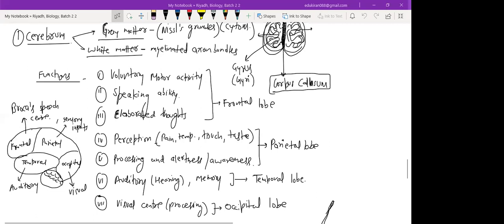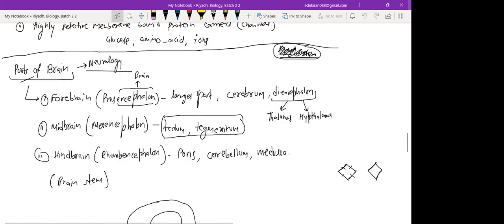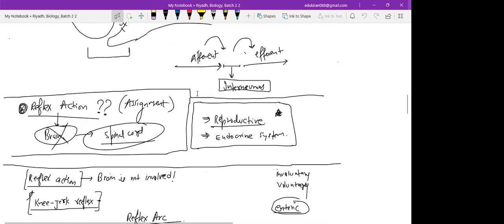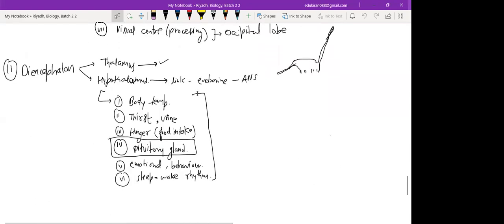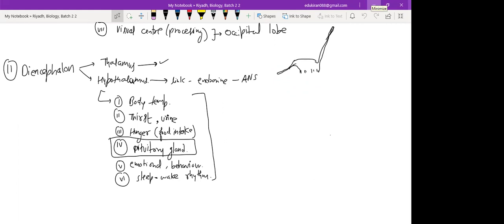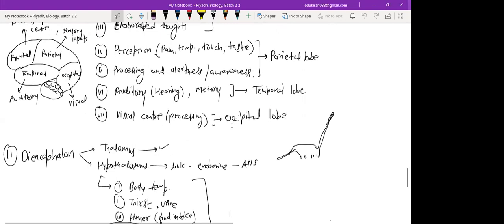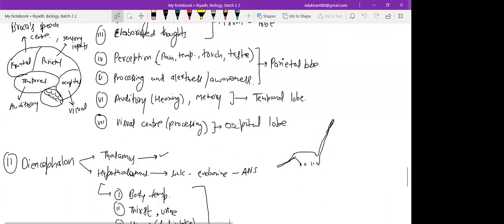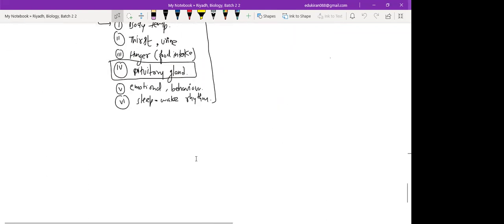Learnivio | Brain | Human Physiology | Lect 16 | MEB | 13-12-2021